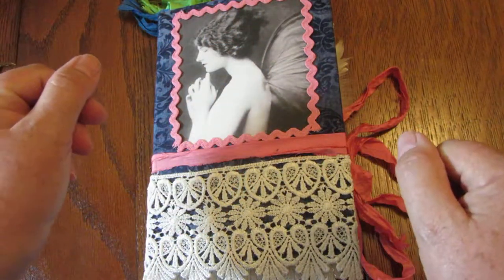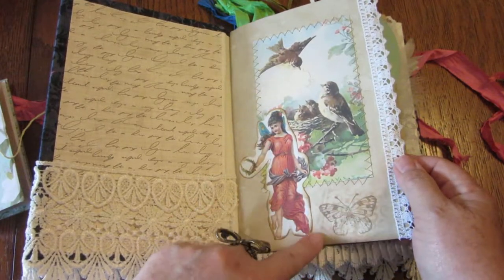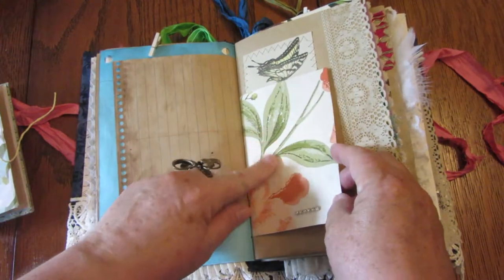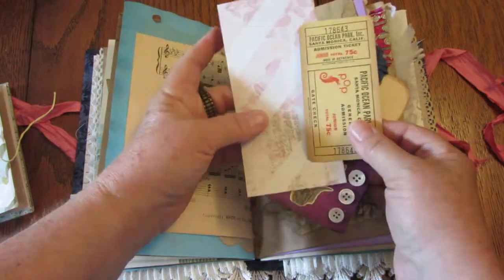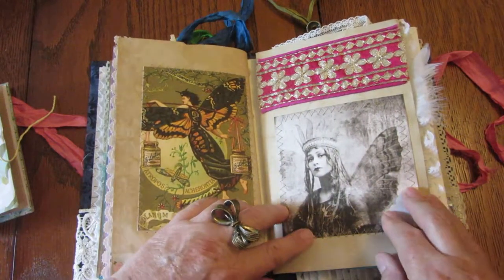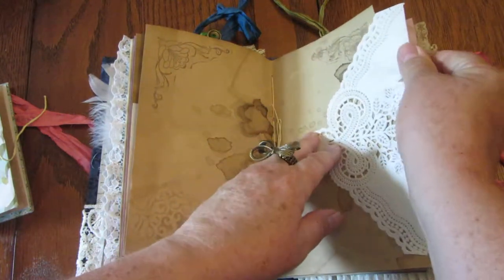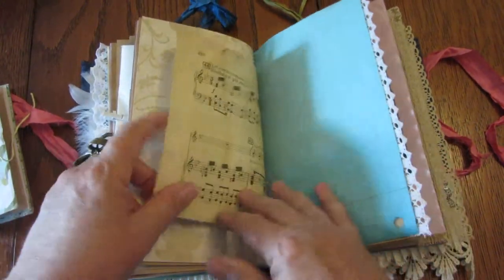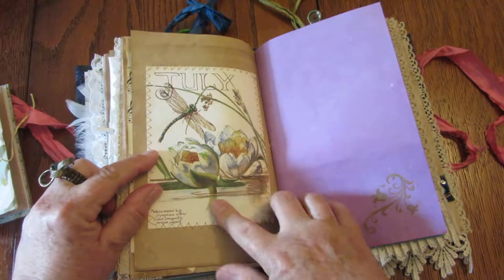WINGS Junk Journal flip-through - SOLD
This is a tour through my Wings junk journal. If you like the journal, you can purchase it in my Etsy shop